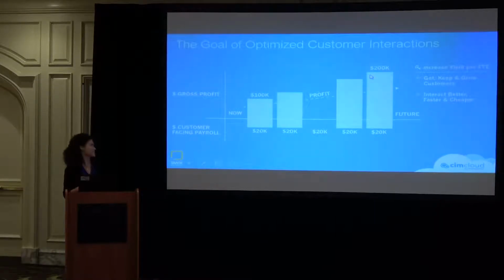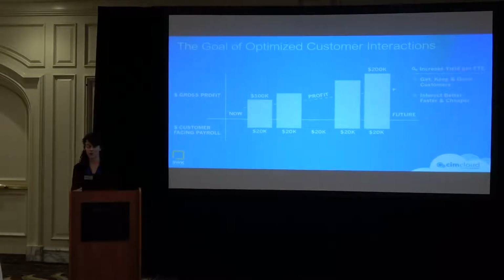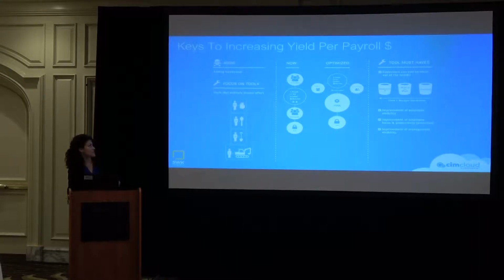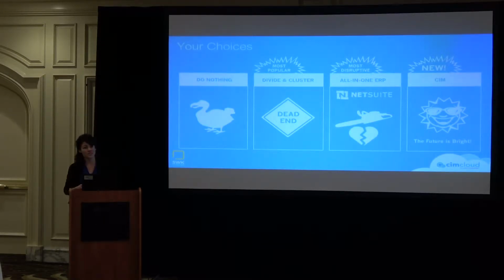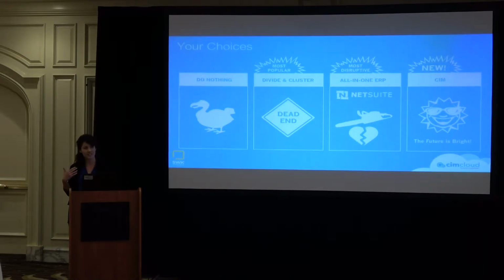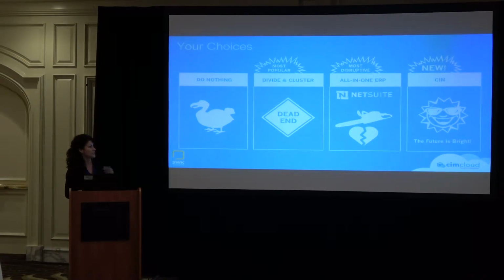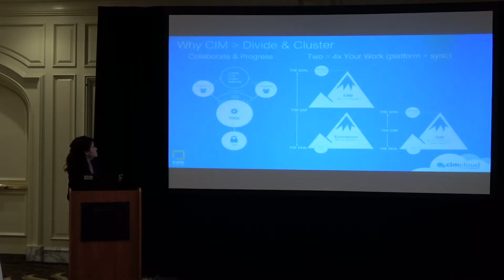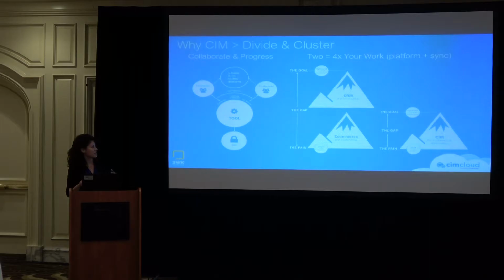CIMCloud: Think You Know CIM?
CIMCloud by Website Pipeline is the first Customer Interaction Management (CIM) platform that combines digital commerce functionality with back office Customer Relationship Management (CRM) to give your business a 360-degree view of your customer journey. CIM software allows you to merge e-commerce portals and CRM with your ERP system to capture the entire data flow of your value chain and transform how you reach your clients.

Featuring a full SaaS application suite, CIMCloud provides the tools B2B companies need to automate customer-facing activities and streamline your service processes. Optimize your customer experience with faster and easier payment options and a self-service portal that seamlessly integrates with your CRM and ERP. Obtain the best value from your POS data when you adopt CIM software in the cloud.